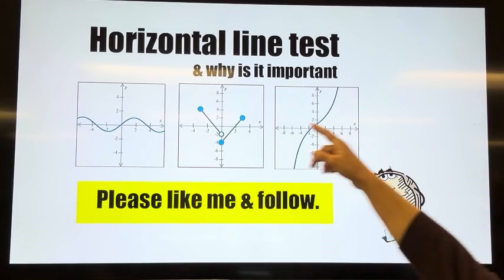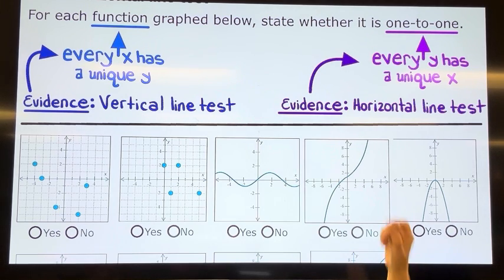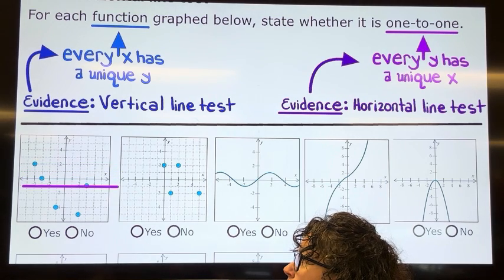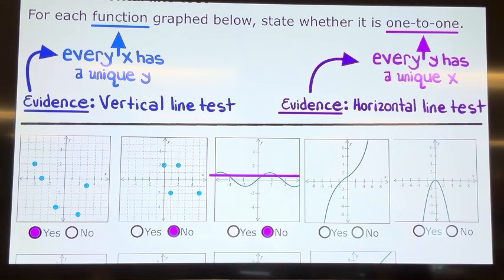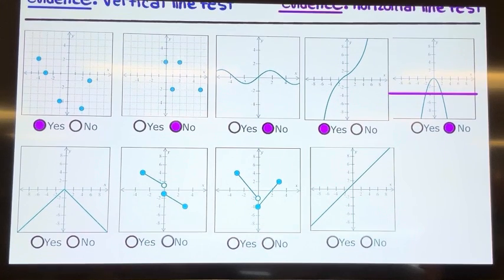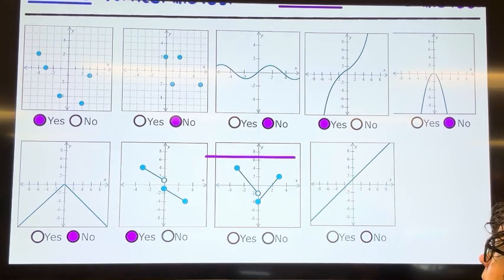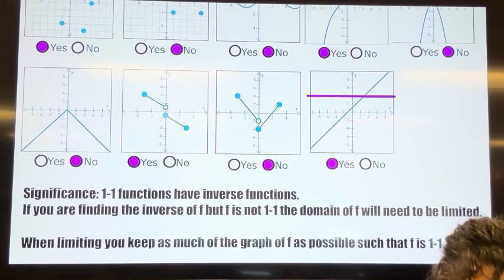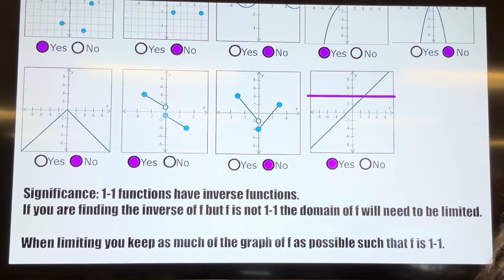Horizontal line test ￼